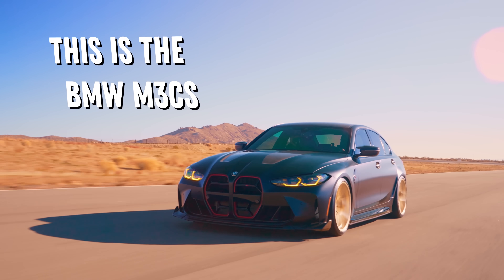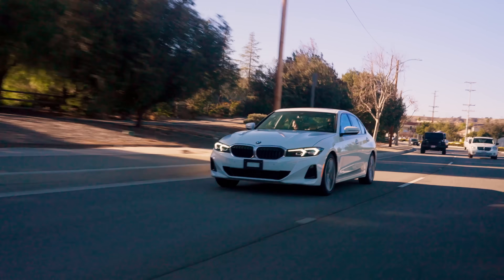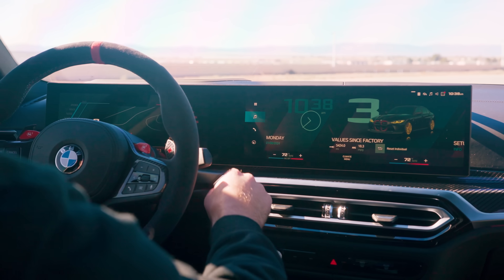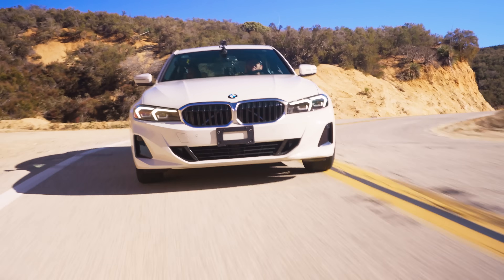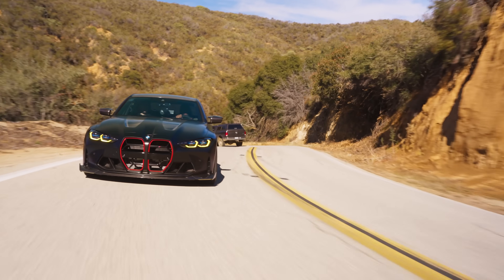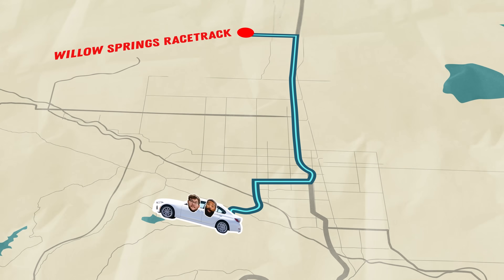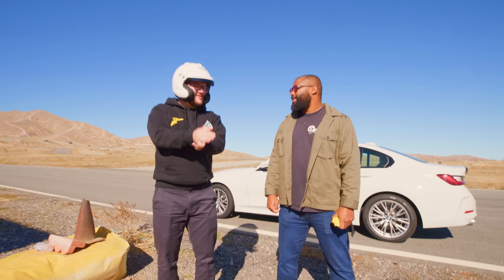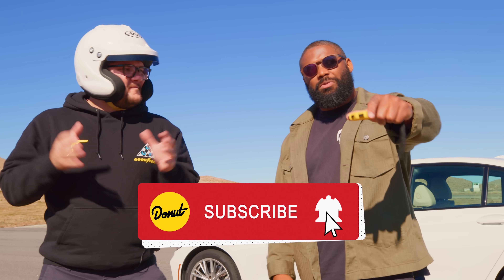Base Model 3-Series vs M3 CS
Don’t miss out on all the action this week at DraftKings!

We compare the base model BMW 330i against the top-trim M3 CS to see if the M3 is worth the hefty price tag.

A HUGE thank you to Sam for letting us rip his awesome M3 CS! Follow him on IG

Call 877-8-HOPENY/text HOPENY (467369) (NY). Please Gamble Responsibly. (WV).
21+ (18+ KY/NH/WY). Physically present in AZ/CO/CT/IL/IN/IA/KS/KY/LA(select parishes)/MA/MD/ME/MI/NJ/NY/OH/PA/TN/VA/WV/WY only. Void in ONT/OR/NH. Eligibility restrictions apply. On behalf of Boot Hill Casino & Resort (KS). Valid 1 per new customer. Min. $5 deposit. Min. $5 bet. $200 issued as bonus bets that expire 7 days (168 hours) after being awarded. Bonus bets must be wagered 1x and stake is not included in winnings. Ends 02/11/24 at 11:59 PM ET.